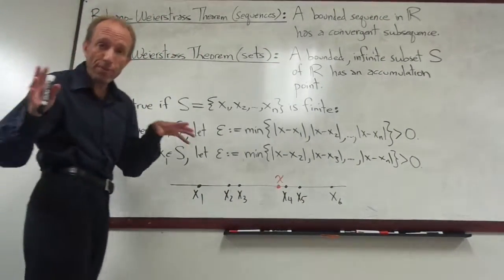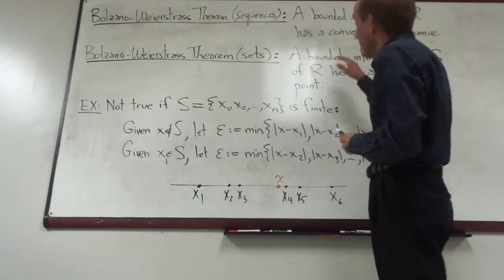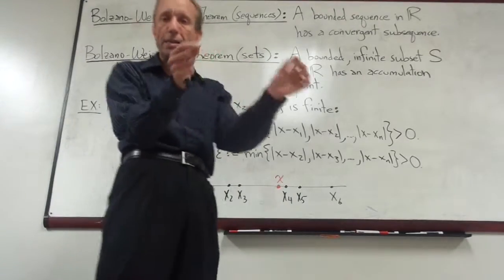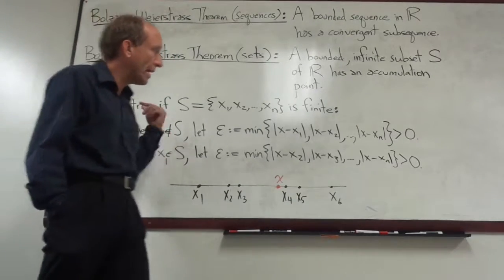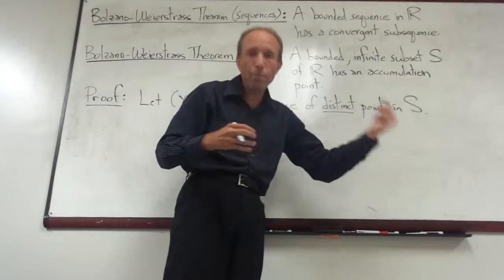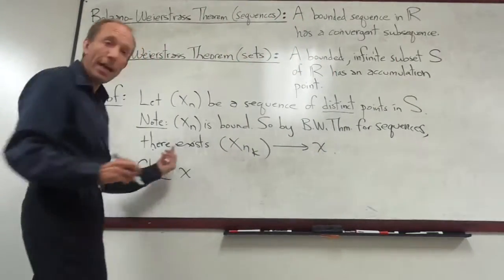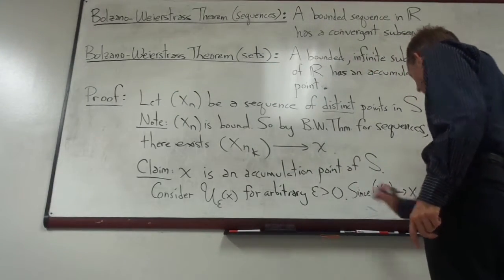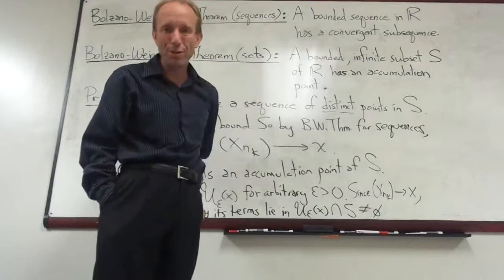Problem Session #1 - Segment 1